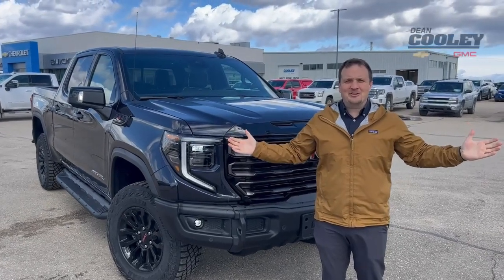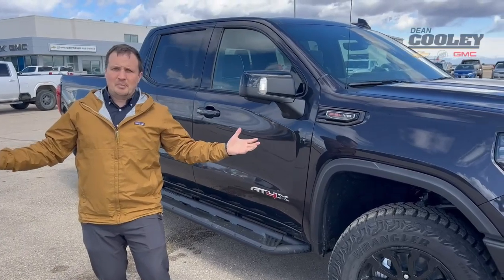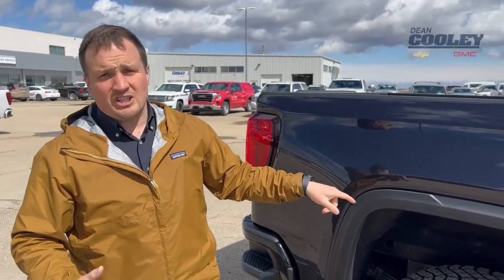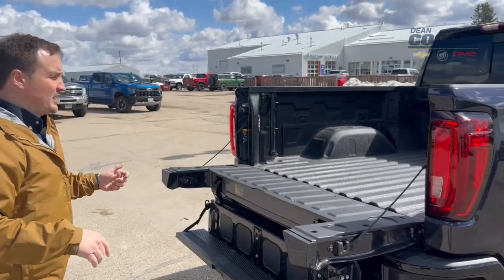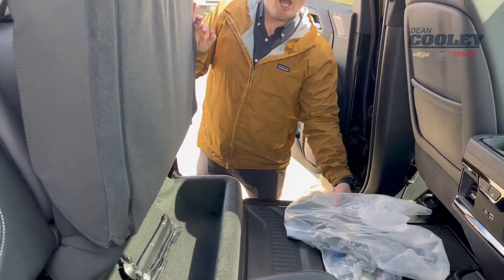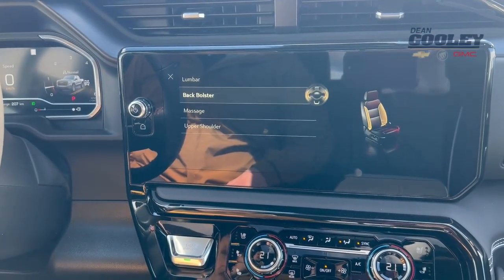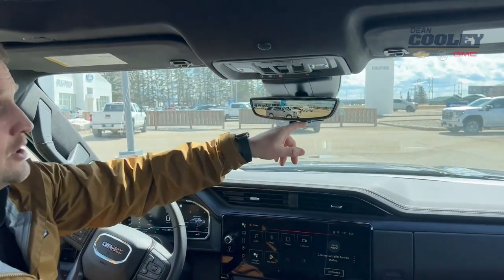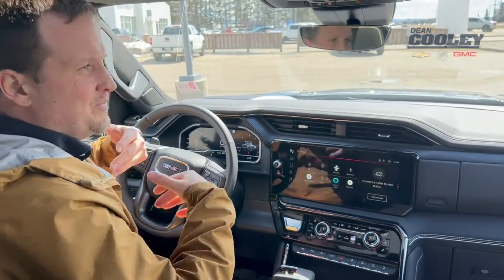2023 AT4X Premium Off-Road Truck